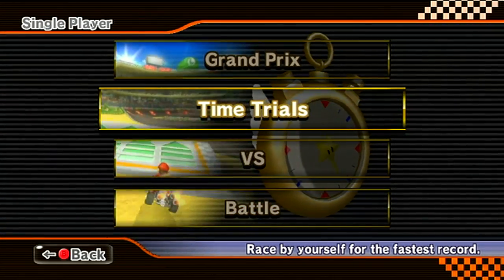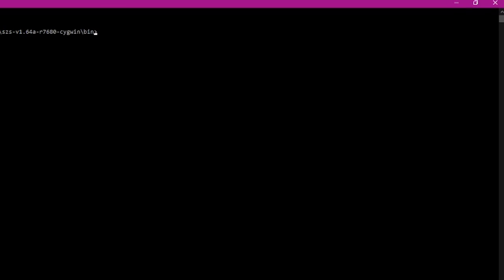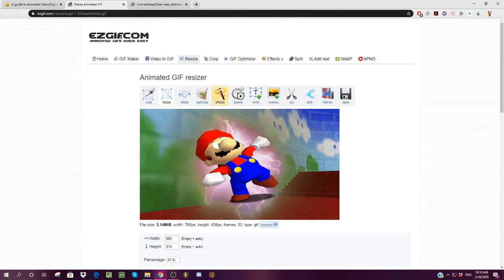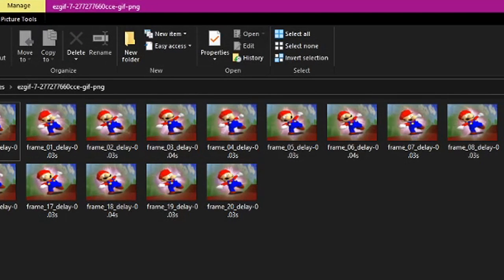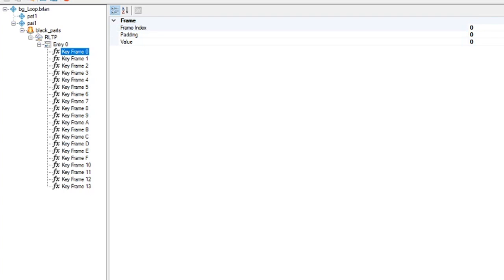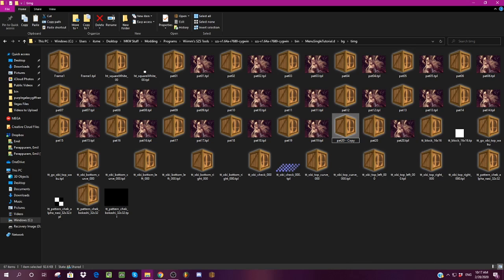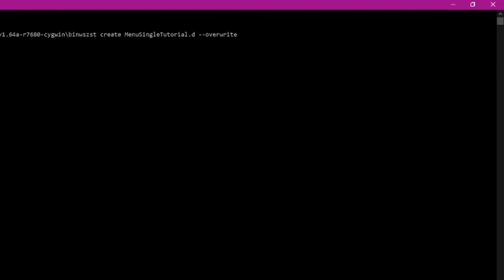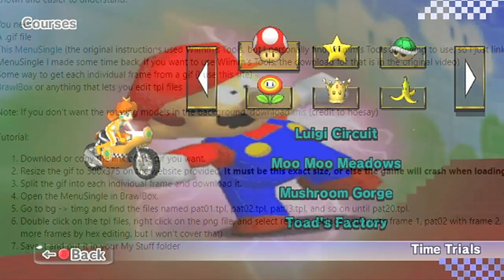Mario Kart Wii Modding - ANIMATED MenuSingle Background Tutorial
Hello everyone! It was really fun making a modding tutorial again and I hope you enjoy this one.

Today, I walk through how to make an animated MenuSingle.szs background which can be seen in Single Player Offline and Online gameplay.